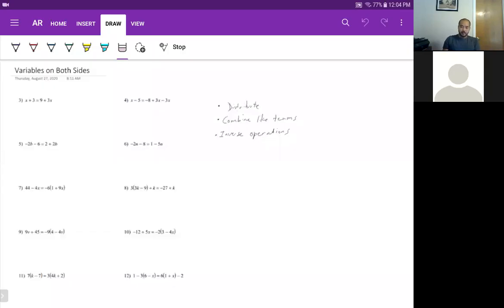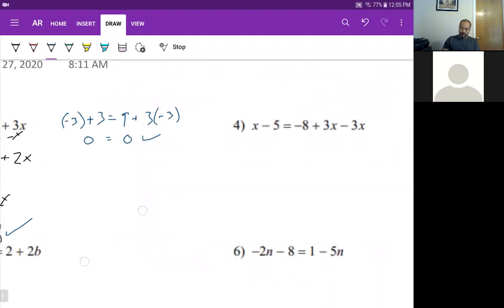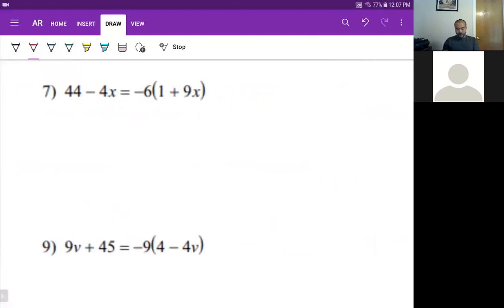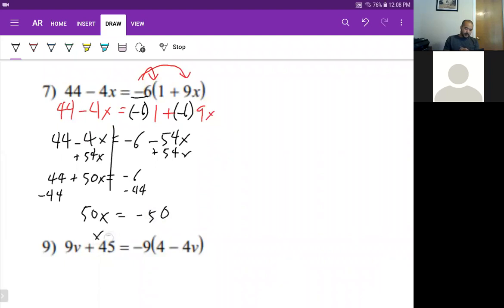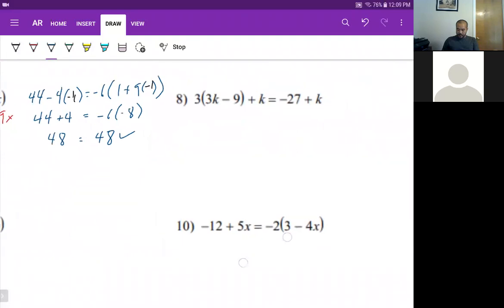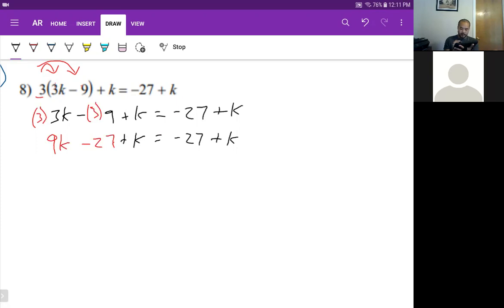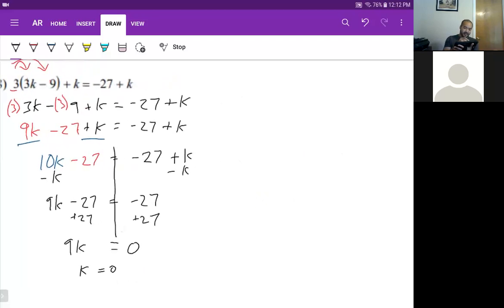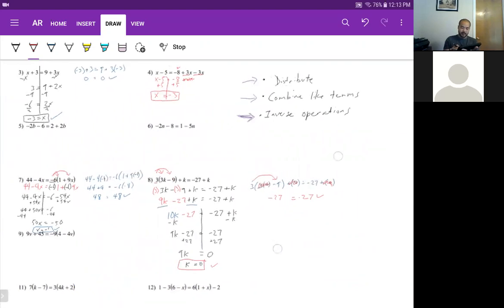AR Class - Equations with variables on both sides